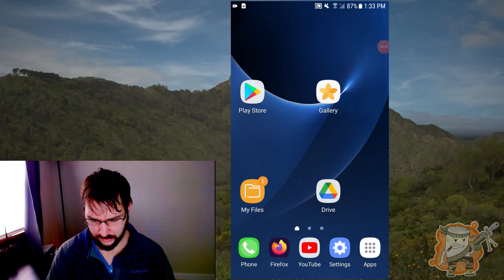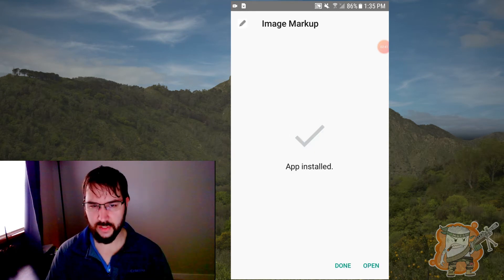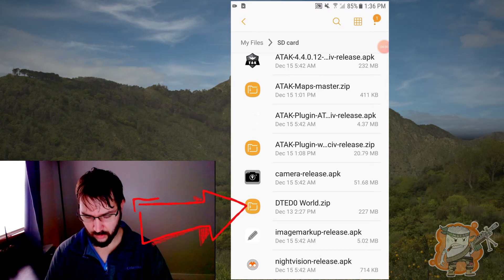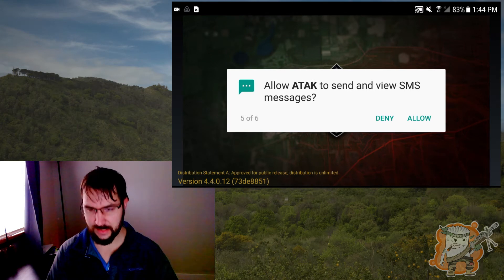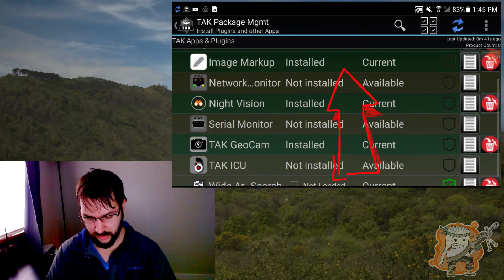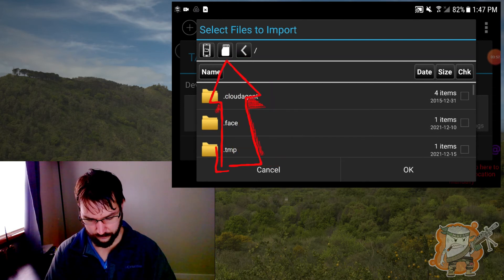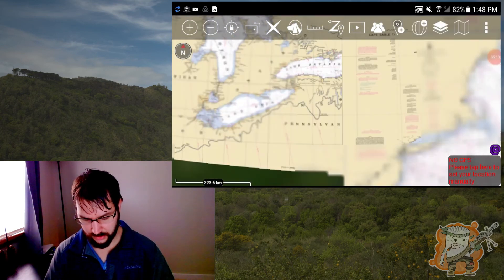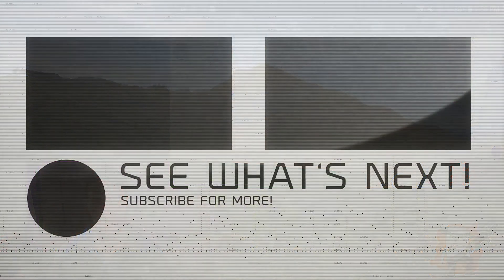ATAK Walk Through - Installing ATAK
Welcome to Part Three of the ATAK video series.

Let us now install ATAK, the plug ins and map information we have downloaded.
*one thing to make note is if you download the atak apk from the tak.gov site, you will not need to get the plugins obtained from the Google drive folder linked in the previous video,as they already done with that file.*

00:00 Intro
00:11 Overview
01:16 Installing ATAK
02:12 Installing the Supported Plug-ins
02:54 Installing Forwarder
03:10 Unzipping and Installing WASP
04:32 Opening ATAK and allowing it permissions
06:00 Verify and load Plug ins
07:15 Importing the joshuafuller ATAK-Maps
08:24 Importing the DTED0 World Map and waiting for it to load
09:08 First look at ATAK
09:57 DTED0 World Map Setup
10:35 End Screen

First we need to Install atak, then we can do the rest.

I prefer to install the plug ins as the next step vs going into the app, uploading the maps, then leaving the app. Just are less steps.

After that then we can verify that our plug ins were loaded and turn on.

Following up is the maps and map data.

After all this we will now be able to start adjusting the ATAK app to our personal setup. Icon locations, callsign, etc. That will be in the next installment on the series.

*I know that I used the word "so" a lot, these kind of bad habits pop up from time to time on me. I apology as I am sure it is a bit annoying. I will pay better attention to that moving forward and make corrections. *